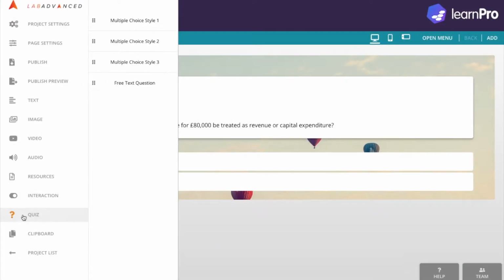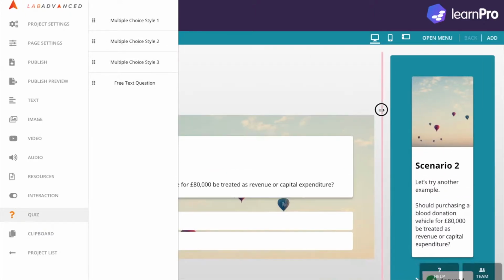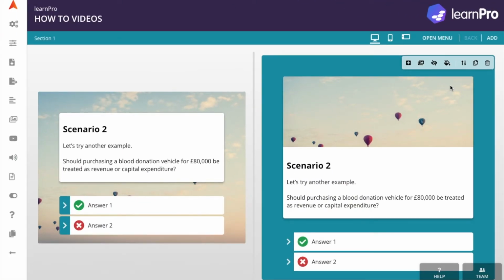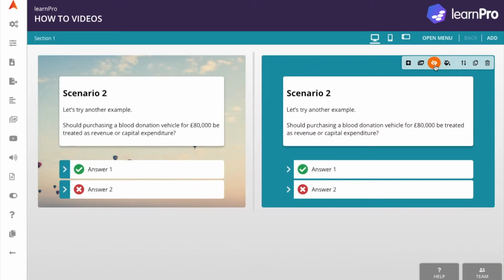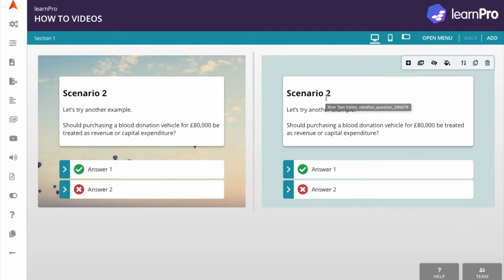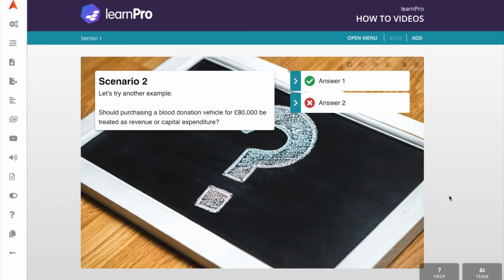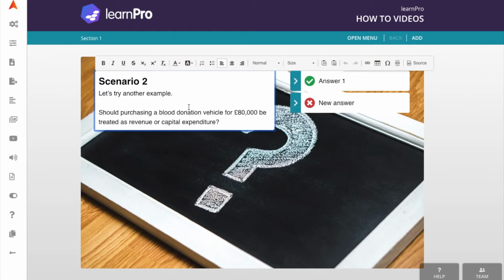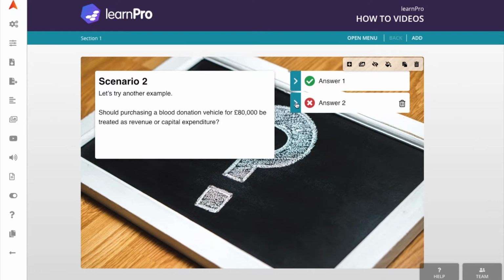Questions - How To Video - LAB Advanced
Welcome to LAB Advanced! This video gives an overview of how to add questions with our e-learning authoring tool. To see examples from the UK Fire Service, NHS and Health & Social Care sector see our

Learn how easy it is to add questions to your courses. Assess your learners with our different question templates.